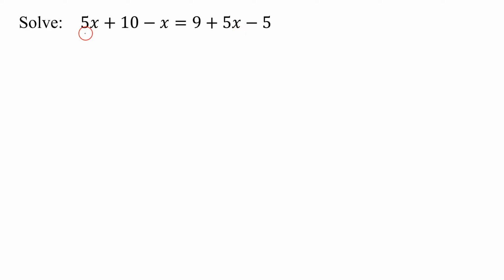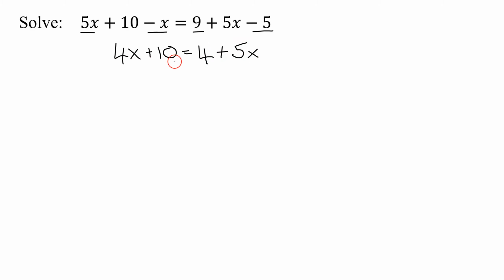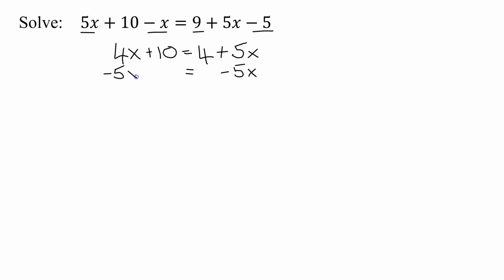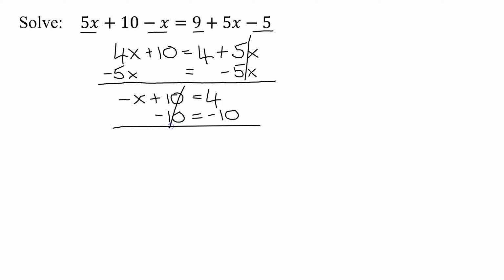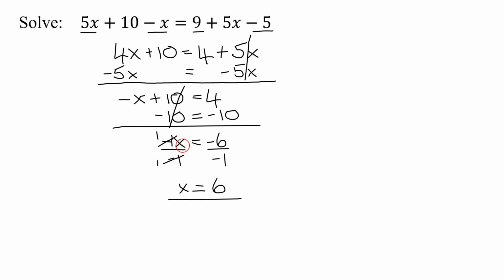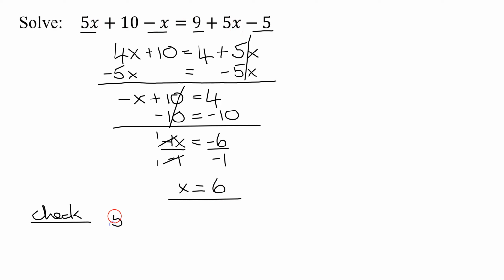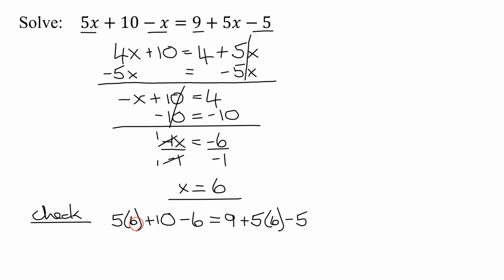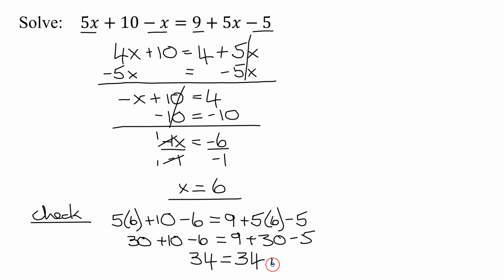Solve the Linear Equation by Combining Like Terms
The equation to be solved is 5x+10-x=9+5x-5. First the equation is simplified by combining like terms on both sides of the equation.  The resulting linear equation is then solved.  The answer is then checked in the original equation.

Timestamps
0:00 Introduction
0:34 Combine Like Terms
1:19 Collect x's on LHS
2:51 Check Solution